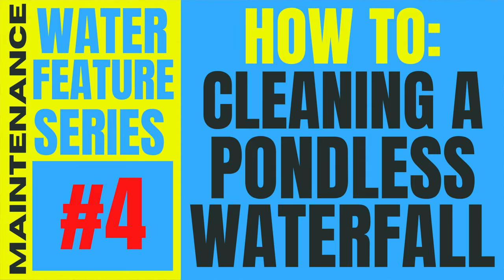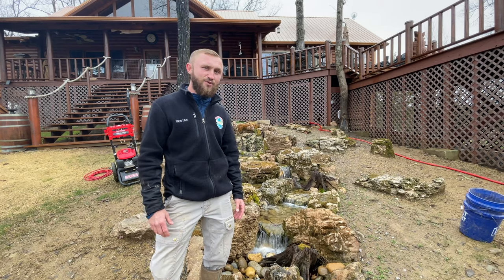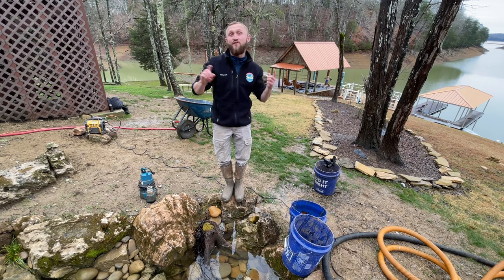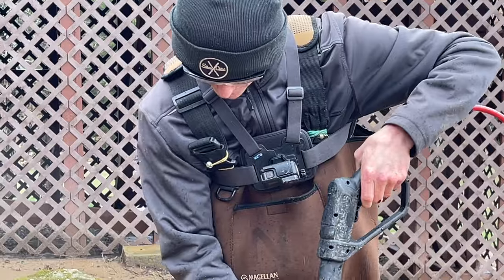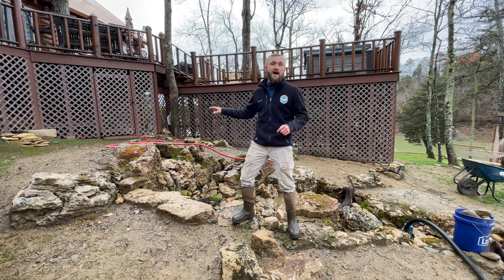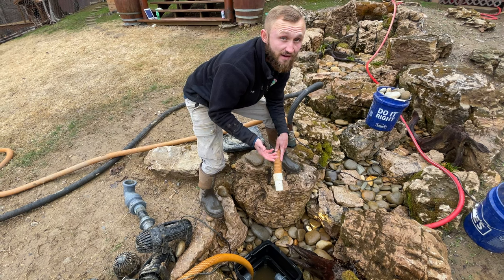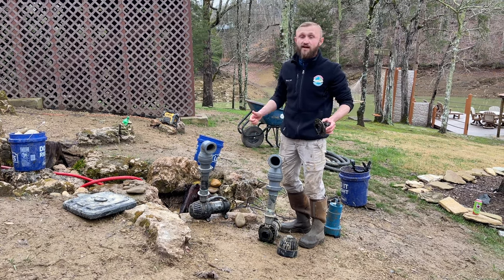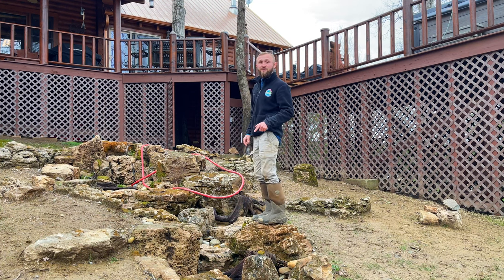How To Clean A Pondless Waterfall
If you have a waterfall (AKA pondless waterfall), eventually it will need to be cleaned! This video will show you how our team does it and what tools we use. Join Tristan as he cleans a beautiful pondless waterfall with fountains near Knoxville, Tennessee. By the end of the video you will know if you have what it takes to tackle this job for yourself or if you need to find a professional. Make sure you get it right and extend, not only your personal enjoyment, but also the life of your equipment ;)

IF YOU WANT TO KNOW WHAT GOES INTO A PROPER WATERFALL CLEANING, THIS VIDEO IS FOR YOU!

Happy Pondering ;-)
John G Adams

This YouTube channel is geared towards education on proper construction methods for water features and highlights many cool projects that the Modern Design Aquascaping team gets to be a part of!